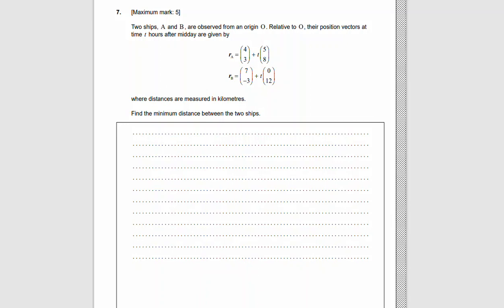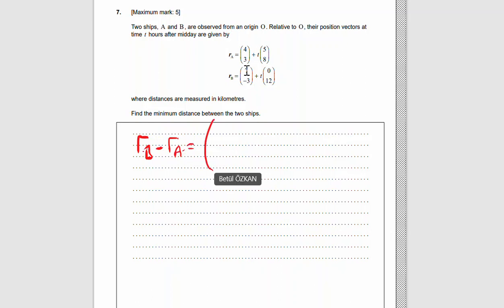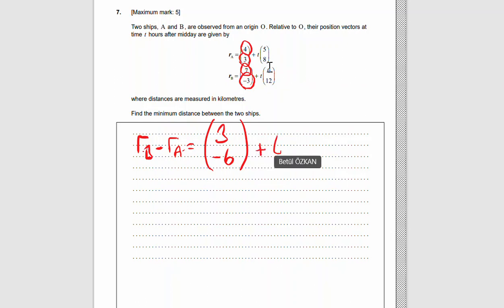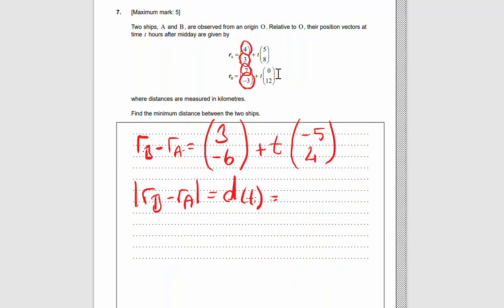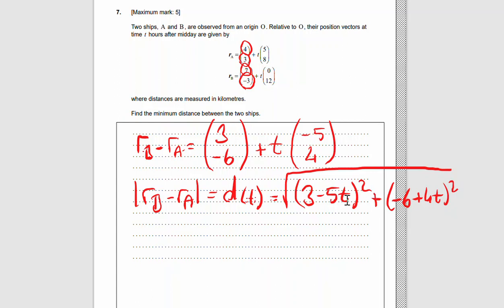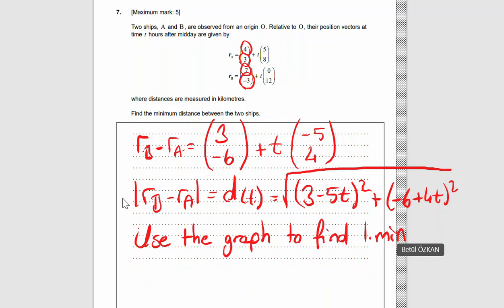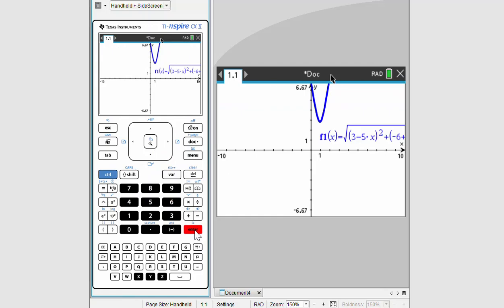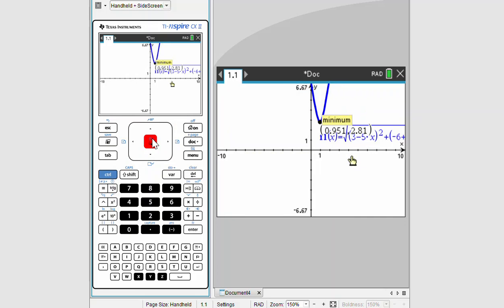IB Math HL Past Paper Question Paper 2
On this video, you can find the solution of a past paper question from Paper 2 in IB Math exam.